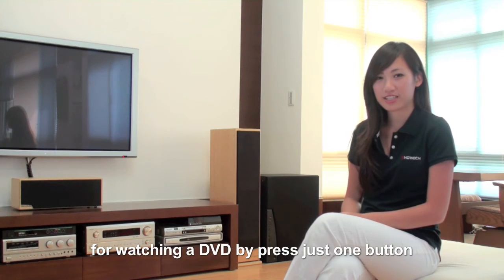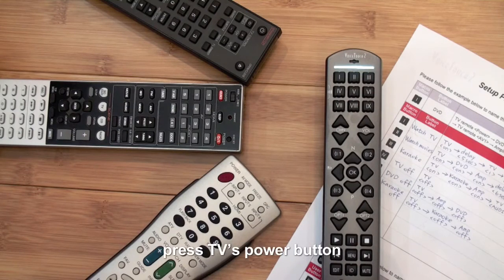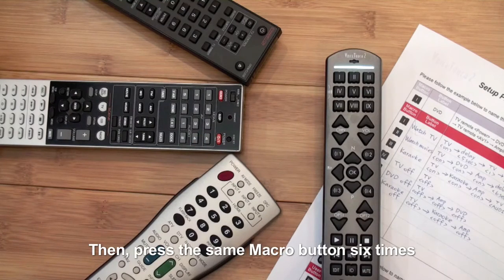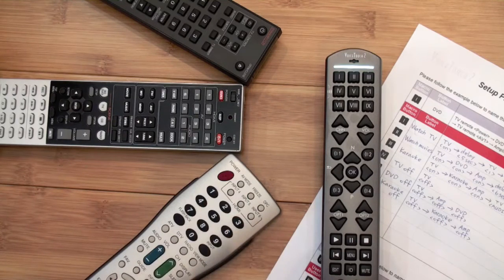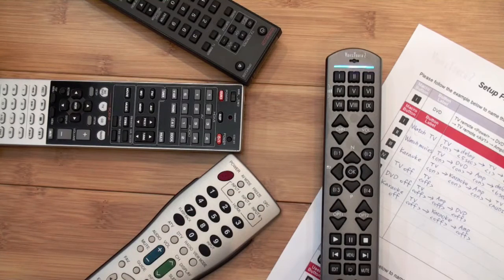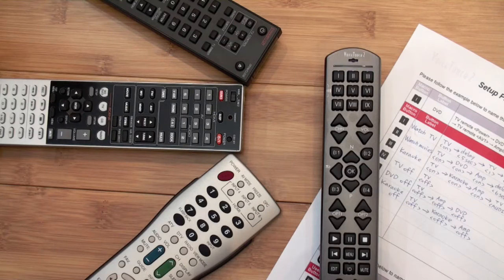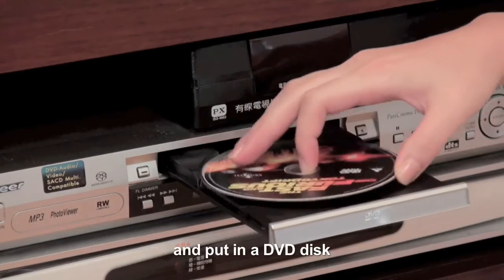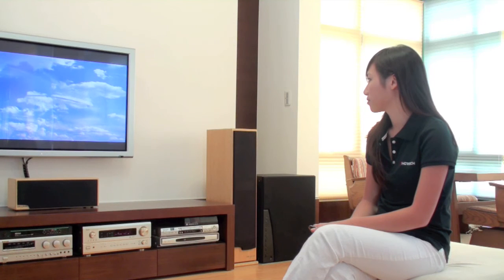VoiceTouch 2- Examples of Setup & Operation: 1. Watching DVD Movies (Macro) (instructional video)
Use one Macro button to operate the appliances you need to watch a DVD movie.